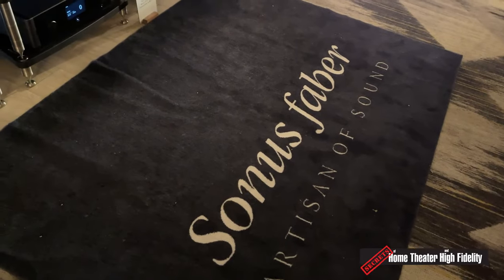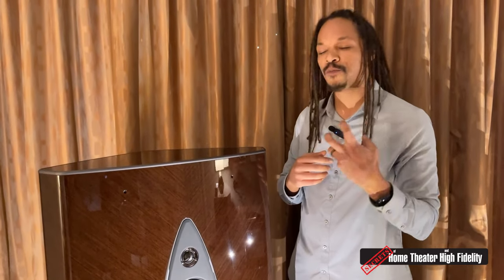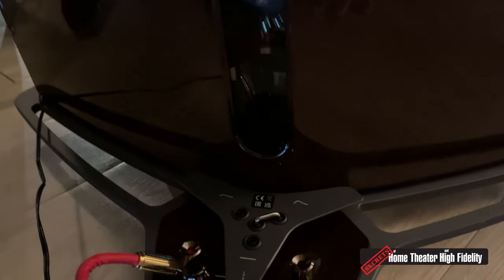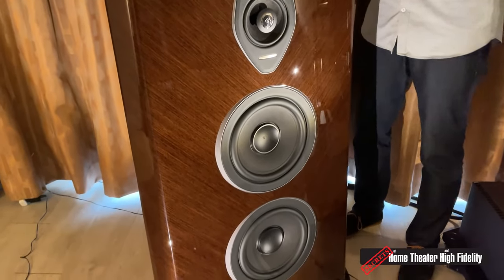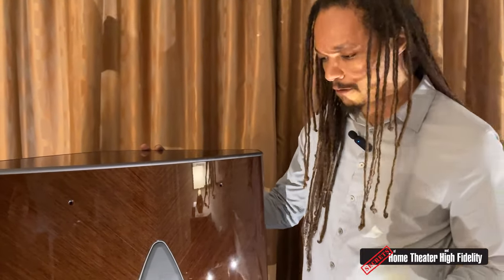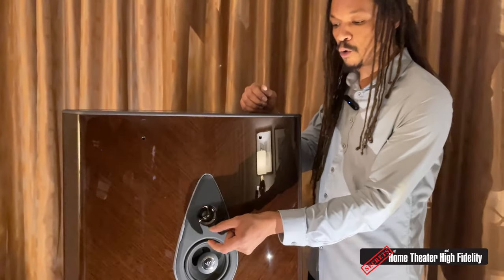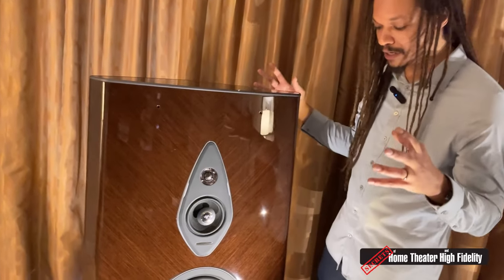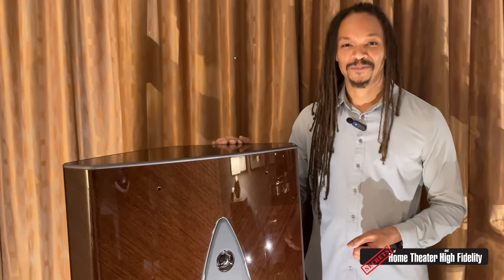Sonus faber Stradivari G2 North American Premiere at Audio Advice Live 2023.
Sonus faber's Brand Manager for North America, Will Kline, waxes poetic about the new Sonus faber Stradivari G2. The speaker premiered at Munich High-End this year and had it's North American debut at Audio Advice Live 2023.